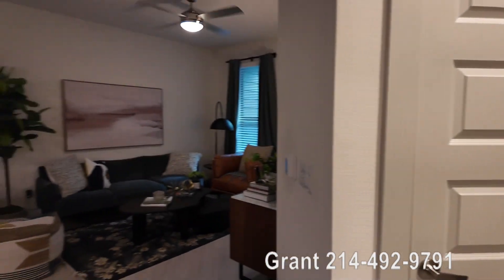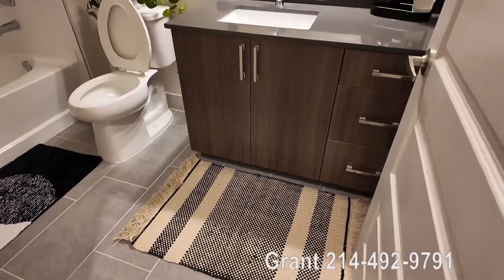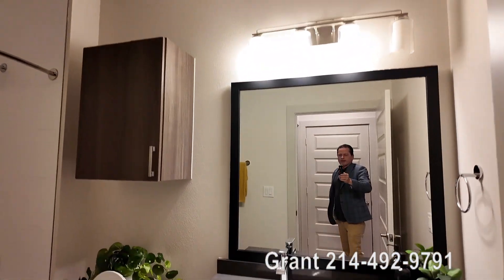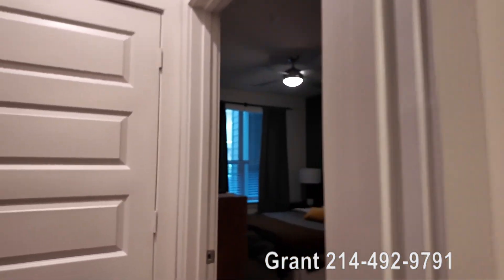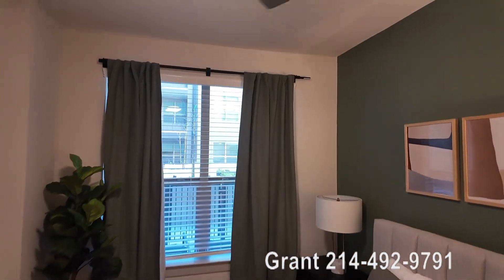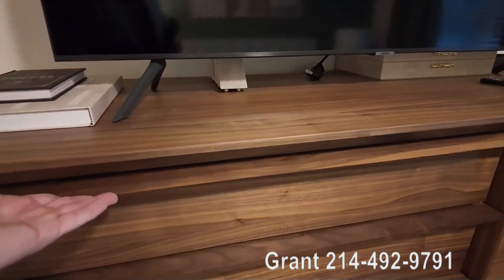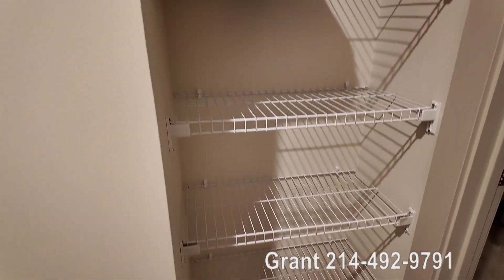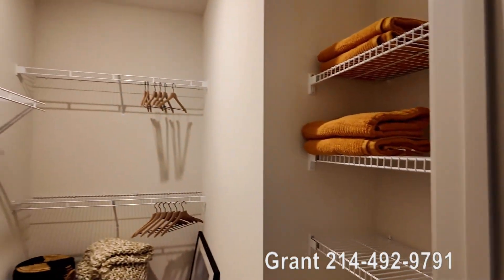Revealing Hidden Gems: Houston Heights Apartment Tour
East Bend Apartments in Houston TX offer a totally adorable one bedroom in a recently built building! And these are in the Houston Heights area - which is noted for being super popular with recent grads. Great way to enjoy your new life here in Houston! This is part 2 of the one bedroom walkthrough.
Chapters
00:00 -  Intro to part 2 tour at East Bend Apartments
00:08 -  Bathroom at East Bend Apartments
00:034 - Bedroom at East Bend Apartments